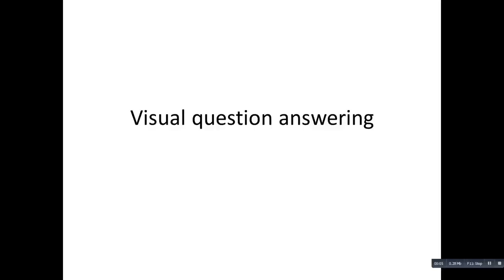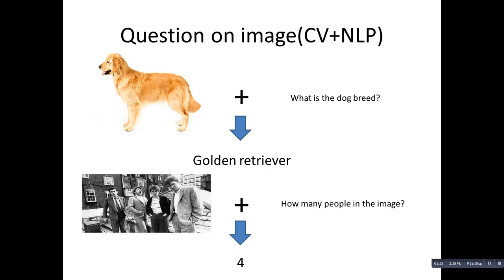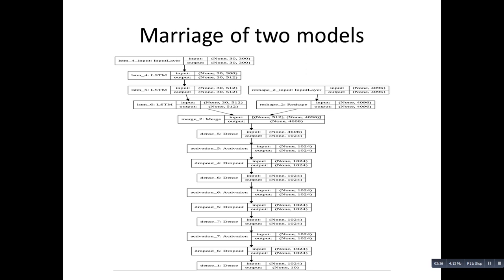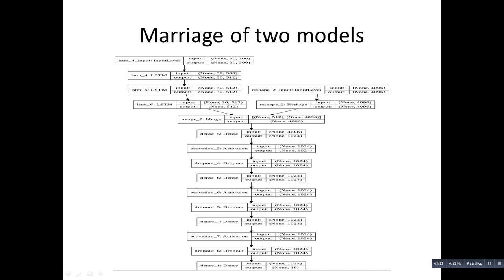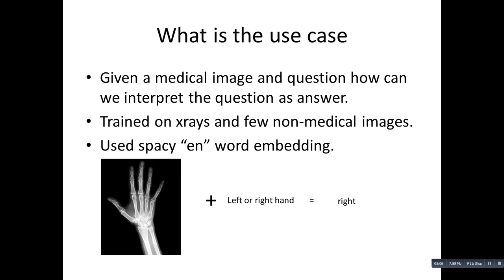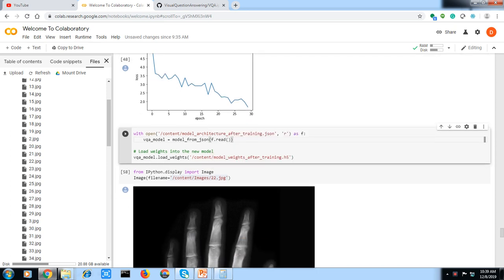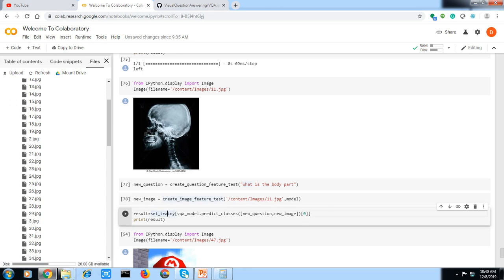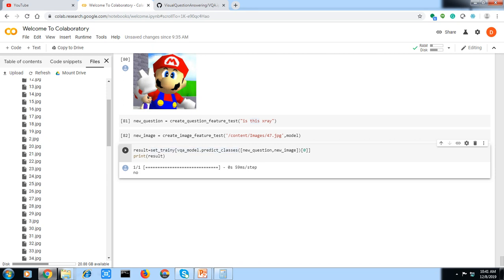vqa - Visual question answering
Please find the entire code below along with sample training images